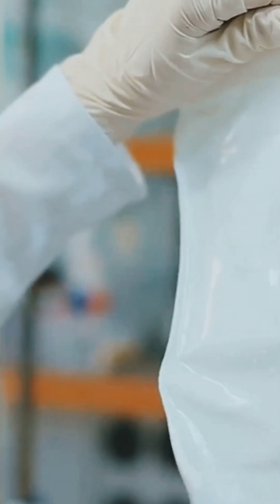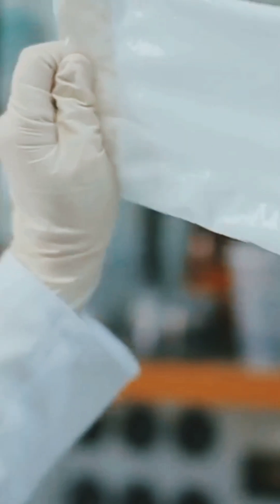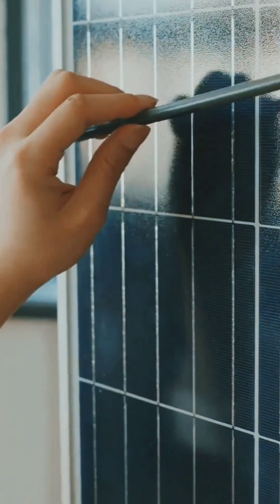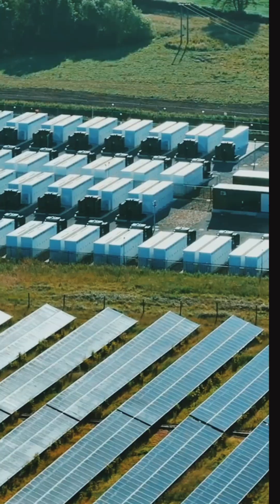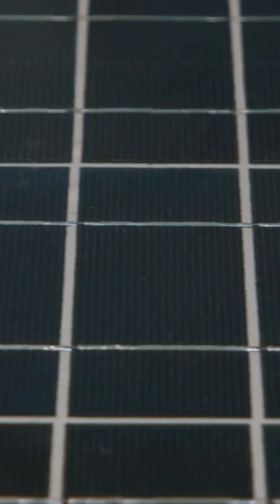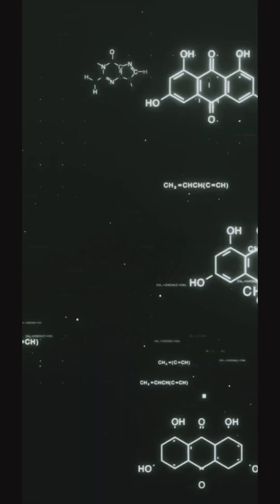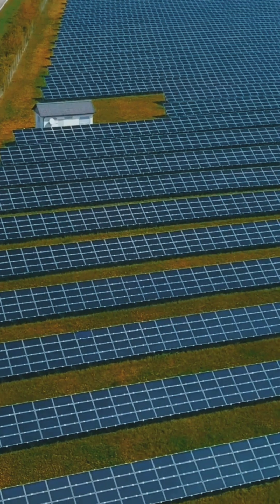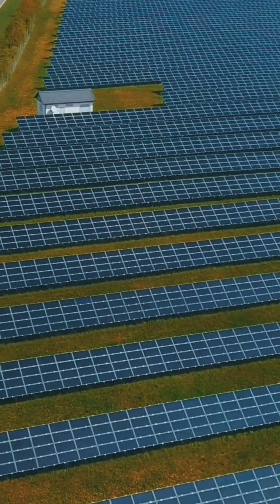Revolutionary Solar Material: Energy Storage Breakthrough!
Hello Everyone..!!!
Discover the future of renewable energy in this captivating YouTube Short! 🌞 Dive into the world of groundbreaking materials that can store solar energy for months—without batteries! Through stunning visuals of sunlight bathing solar panels, microscopic footage of innovative materials, and scientists in action, we’ll unveil how this revolutionary technology works in simple terms.

Learn why storing solar energy matters for our everyday lives and the potential it holds for a sustainable future.

Join us on this incredible journey toward a greener tomorrow!